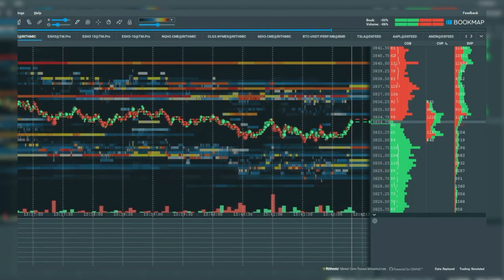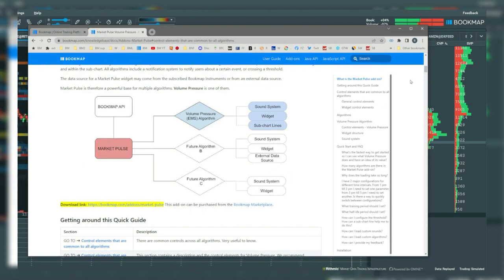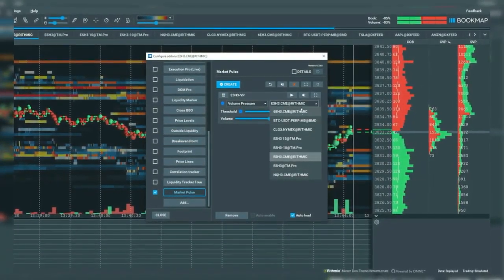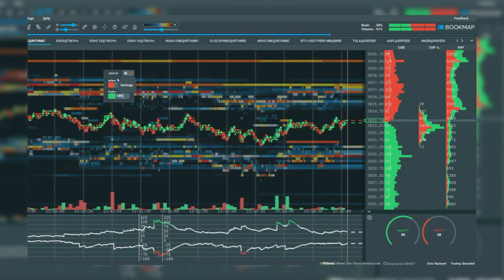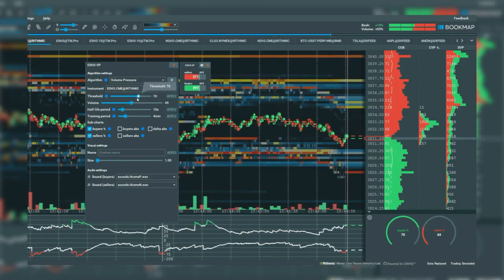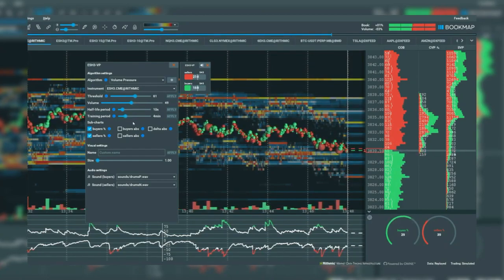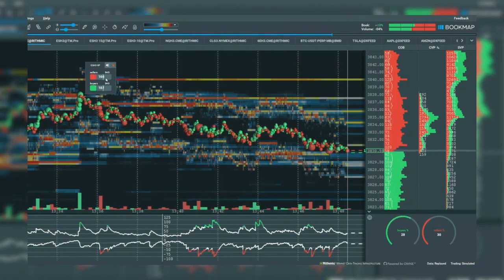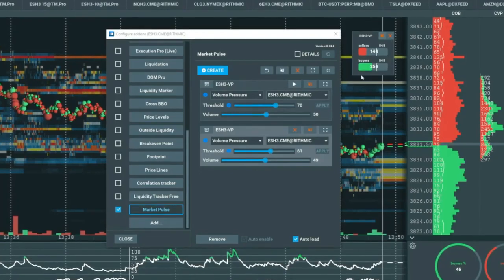Introducing the Bookmap Market Pulse Indicator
About Market Pulse Volume Pressure Add-On

Market Pulse features multiple per-instrument widgets, each displaying events generated from various sources such as order flow, order book, options, liquidations, and more. This add-on allows you to monitor multiple instruments and gain a better understanding of market behavior all in one place.